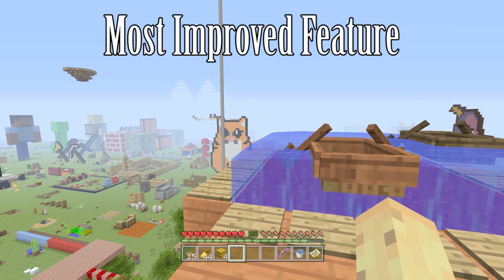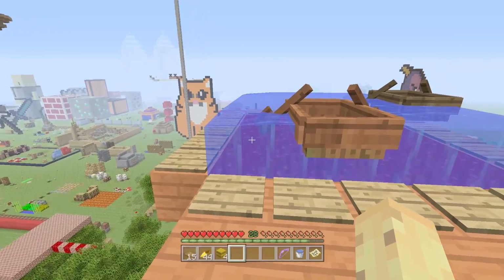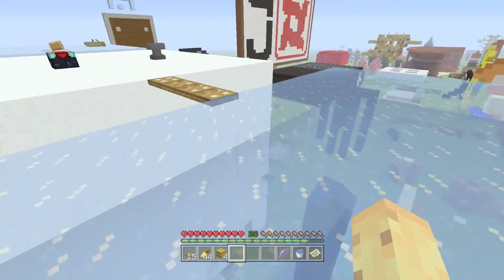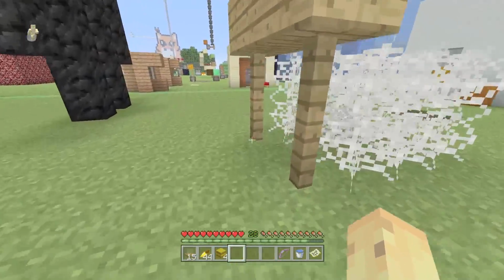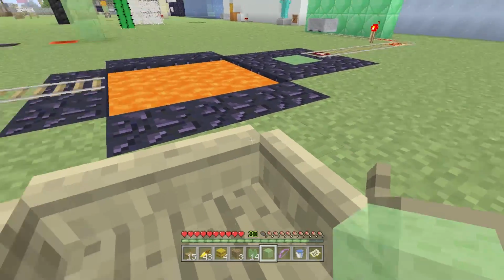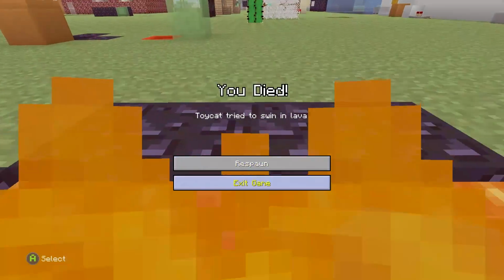Minecraft Xbox One / PS4 - Most Improved Feature EVER (TU46)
The biggest improvement to a single feature; perhaps ever For Minecraft Xbox 360, Minecraft Xbox One & Minecraft Wii U! As well as Minecraft PS3, Minecraft PS4 & Minecraft PS Vita